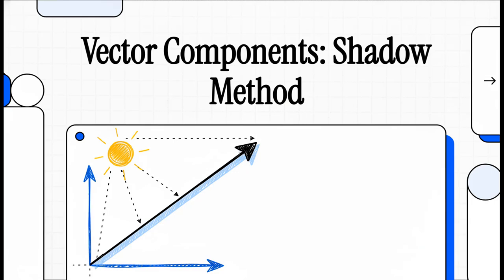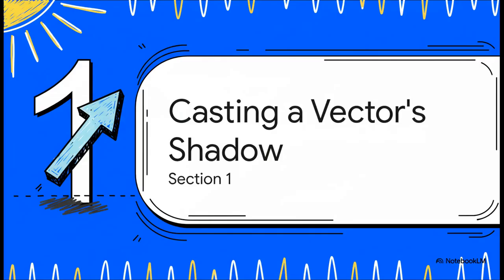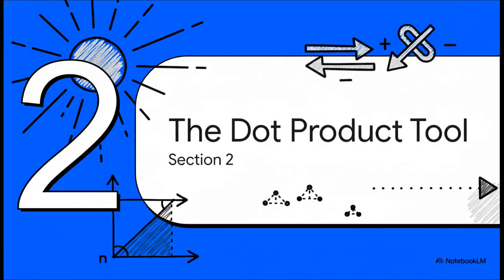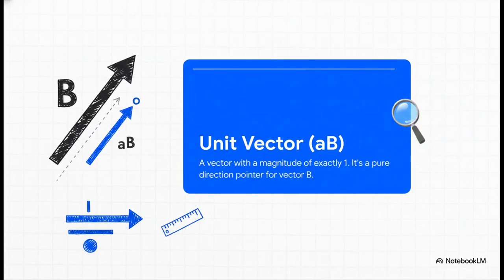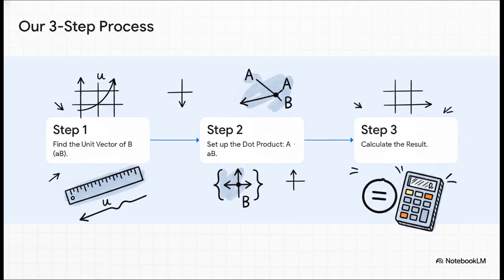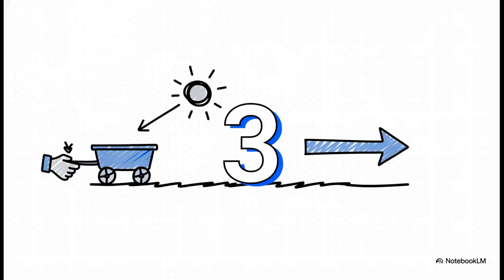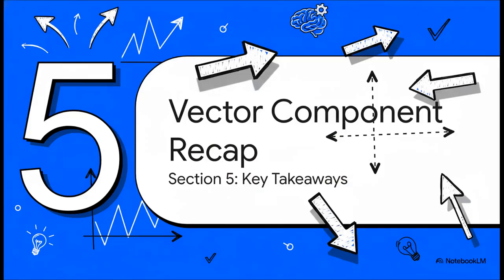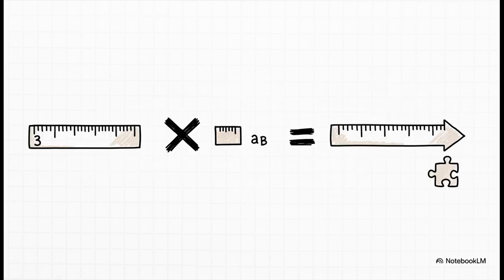Vector Projection and Components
vector components explained, vector projection tutorial, scalar component vector component, dot product applications, engineering vector algebra, crosswind vector calculation, electromagnetics vectors

How do engineers calculate the exact directional effect of a force or field? In this video, we explain vector components, vector projection, and the hidden “shadow” method behind vector algebra.
Learn:
Scalar vs vector components
Vector projection explained visually
How the dot product extracts directional force
Why unit vectors matter
Real-world applications like crosswind calculations and electromagnetics
Perfect for engineering students, learners in Electromagnetics, and those studying Elements of Electromagnetics.